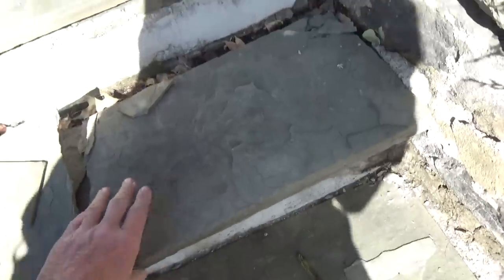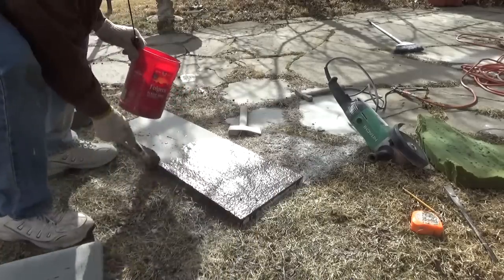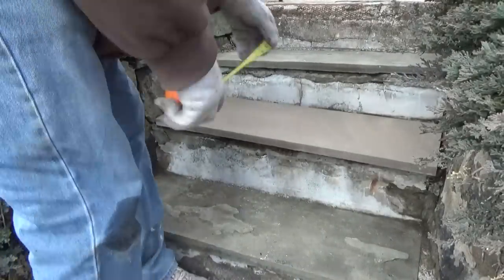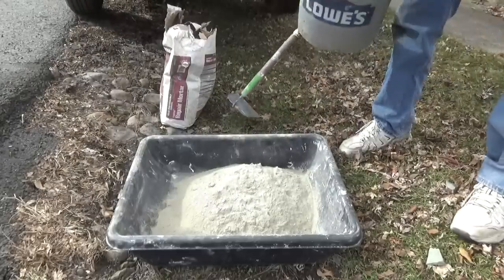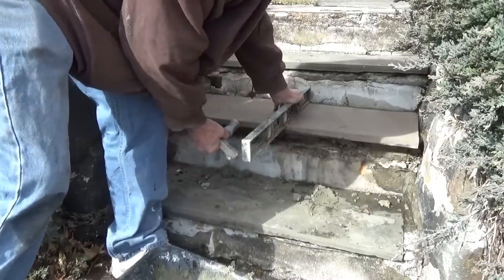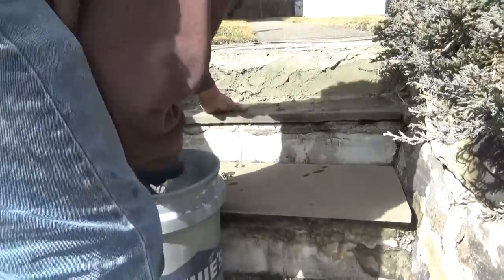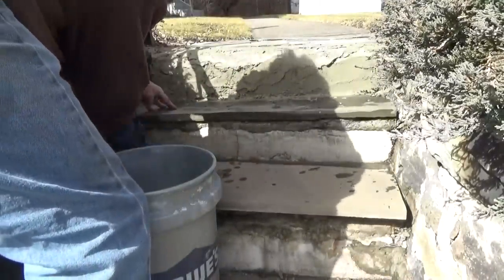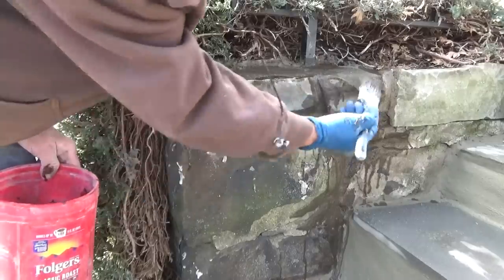STONE STEP REPAIR (Part 11) Mike Haduck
I replaced a broken stone step and patched up around it, All my videos are my ways and ideas, I always suggest anyone doing any type of work to consult professional help.